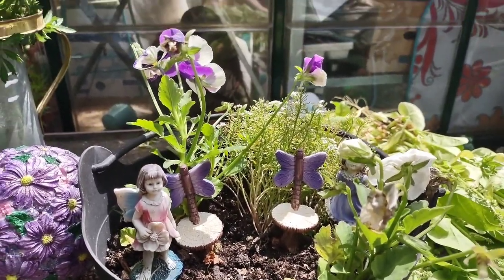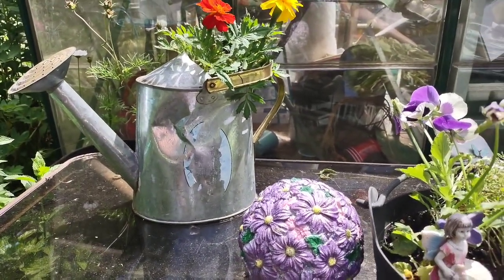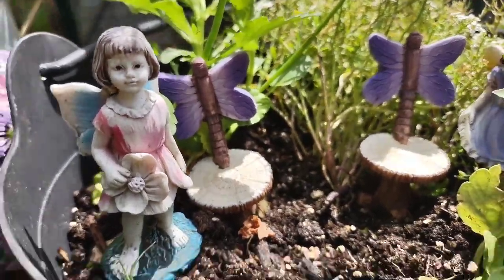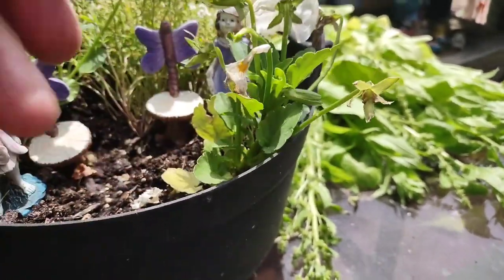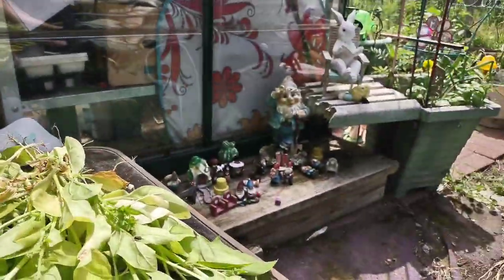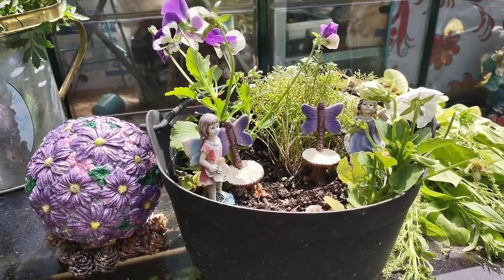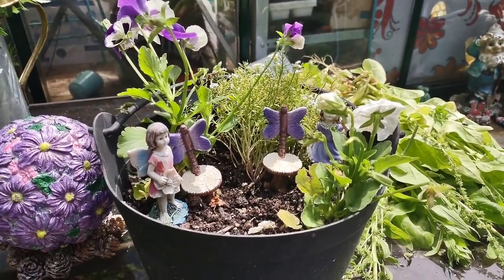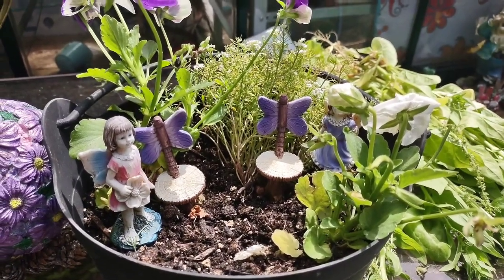Fairy Garden Thursday 🍄🧚🍄 hosted